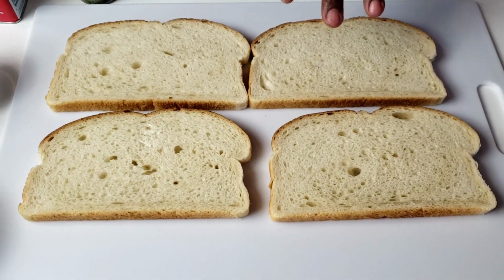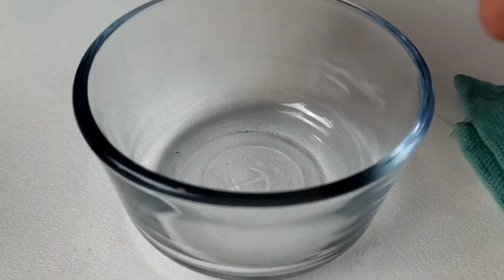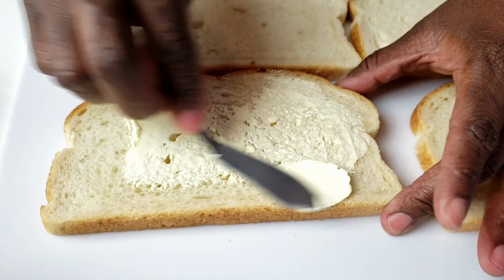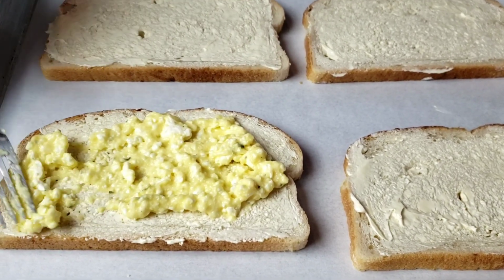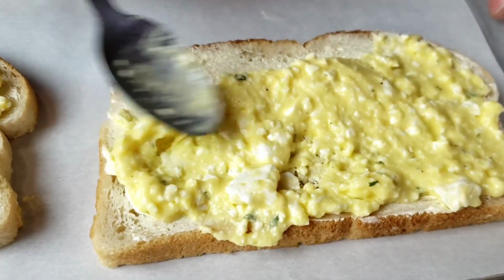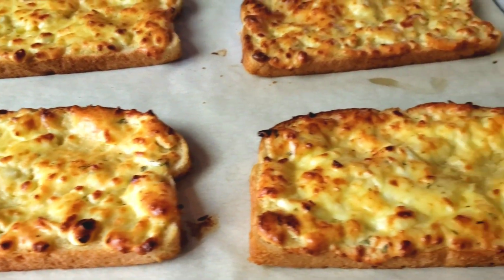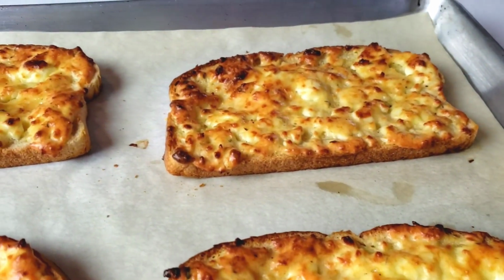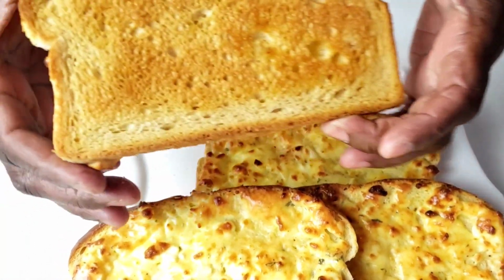Easy Bulgarian Breakfast Cheese Sandwich | Bulgarian Breakfast Cheese Sandwich Recipe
Learn How To Make Bulgarian Breakfast Cheese Sandwich Recipe at Home Easily. These Bulgarian breakfast sandwiches are so delicious and easy to make.Delicious toasted bread with melted cheese and egg mixture on top.

👇👇👇👇 Ingredients:

✔️ 6 oz feta cheese
✔️ 2 eggs
✔️ ¼ tsp parsley flakes